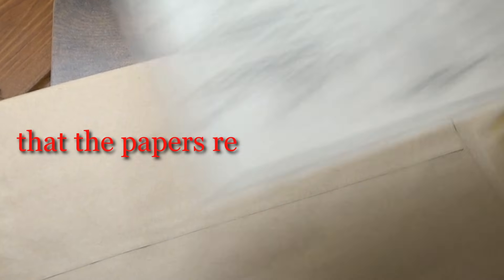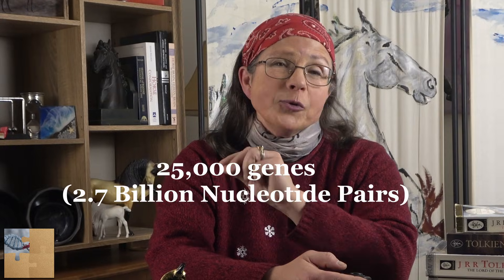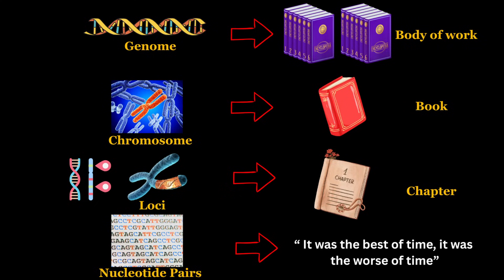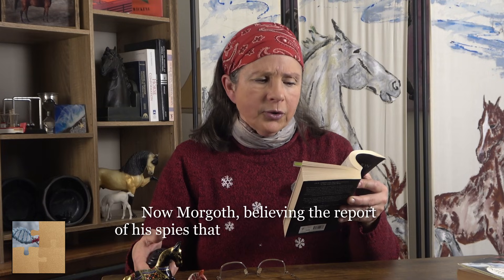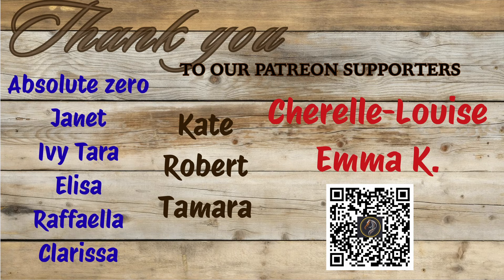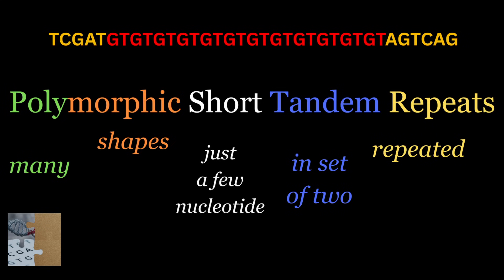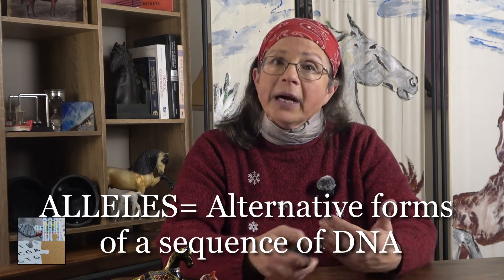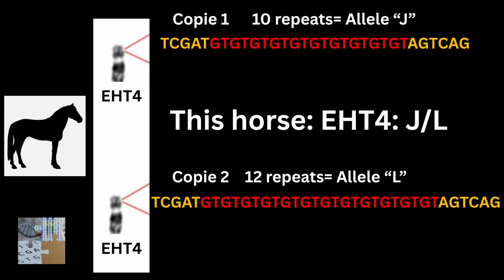Horse DNA Testing Explained -The ingenious way it works.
DNA testing for horse registration purpose is mandatory but very few people understand what is behind it.  An easy to understand deep dive into the technique ensuring that your horse's papers and pedigree are correct.

⏰ Timecodes ⏰
00:00 - 00:15- Introduction
00:15-04:08- The Genome Orientation
4:08-06:10- The Similarity Confusion
06:10-08:00- The Repeat's Calibration
08:00-15:00- The Inheritance Confirmation